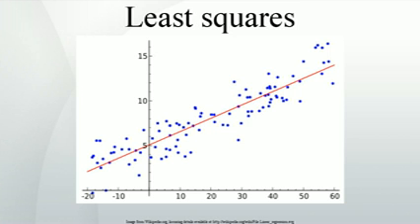Least squares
The method of least squares is a standard approach to the approximate solution of overdetermined systems, i.e., sets of equations in which there are more equations than unknowns. "Least squares" means that the overall solution minimizes the sum of the squares of the errors made in the results of every single equation.